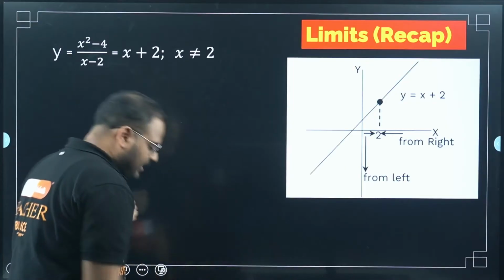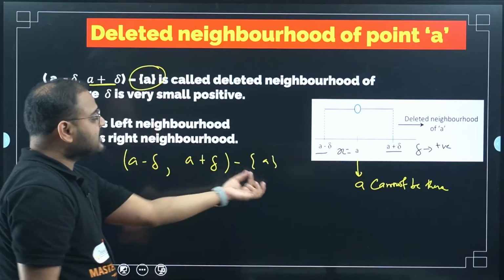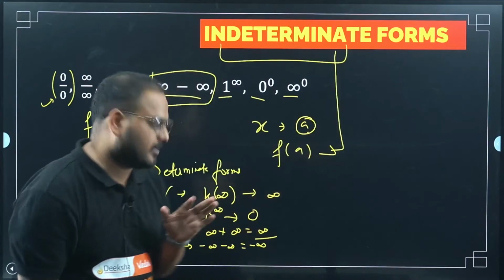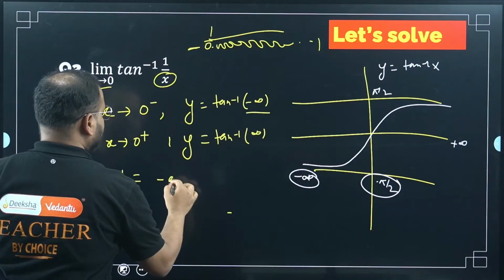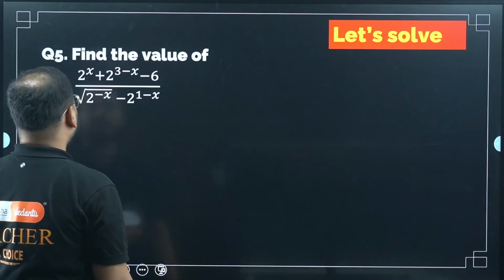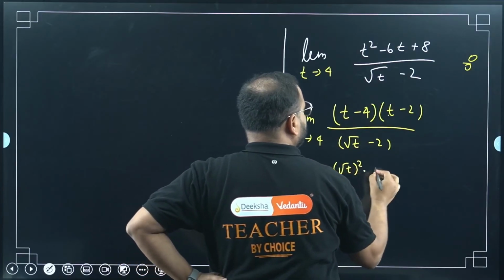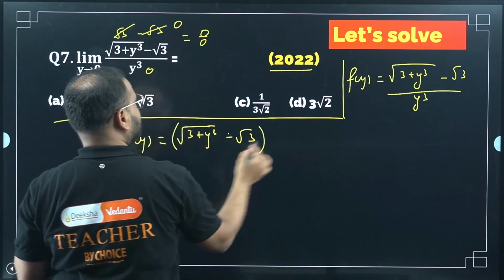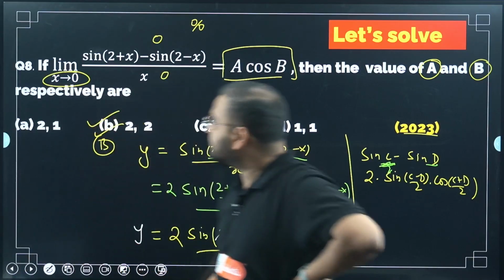L13 KCET 2025 Maths Course | Continuity & Differentiability- 1 | Limits Revision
Hello KCET 2025 aspirants, welcome to the 60/60 Maths series for the KCET 2025 exam! In this video, Ankit Sir begins the important chapter on Continuity & Differentiability, a high-weightage topic in the KCET Maths exam. To build a solid foundation for understanding this chapter, we start with a comprehensive revision of Limits, which is crucial for mastering both Continuity and Differentiability.

In this session, Ankit Sir will revise all key concepts of Limits, covering the necessary PU 1 concepts that are essential for excelling in this topic. This video sets the stage for the upcoming lessons on Continuity & Differentiability.

Key Topics Covered:
✅ Limits: Revision of Important Concepts
✅ How Limits Connect to Continuity and Differentiability
✅ KCET Previous Year Questions on Limits
✅ Tips to Score Full Marks in Limits and Related Topics
Watch the complete video to gain a clear understanding and boost your confidence for the KCET exam.